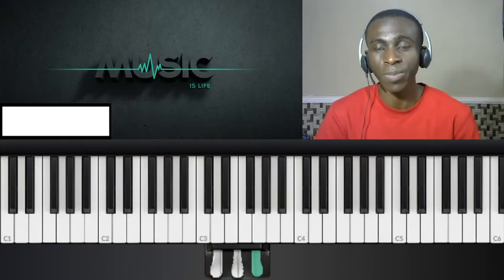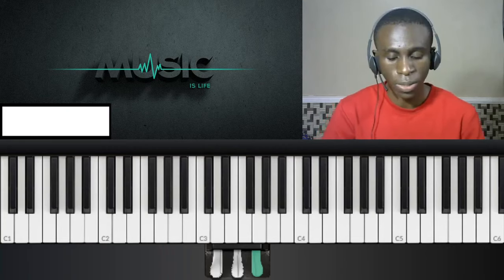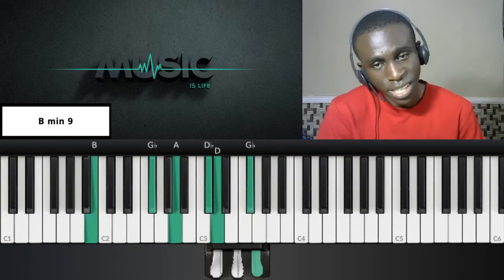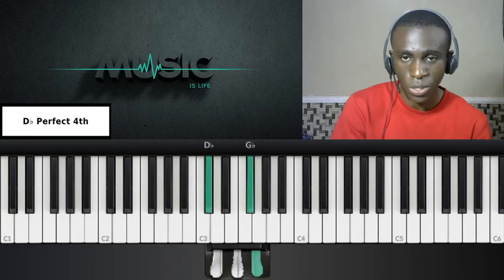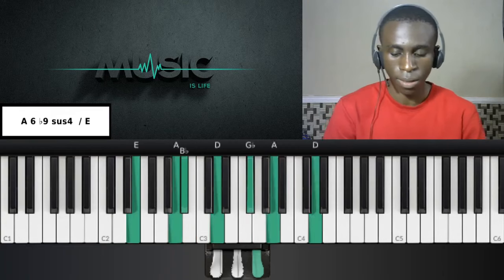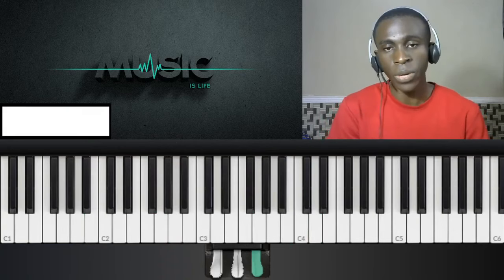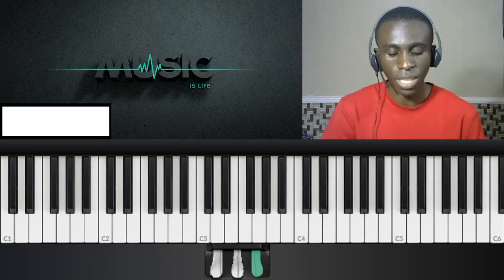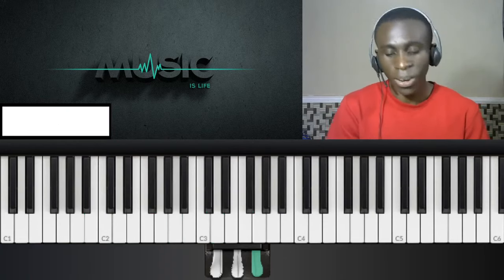Sweeet 7 3 6 Chord Progressions to use on Piano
Piano Lessons Simplified

to book now.

Regards,
Joshua Okposo - founder of inspiredfingers